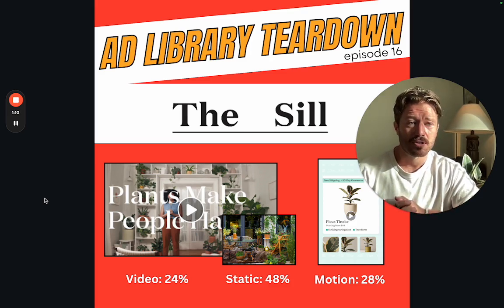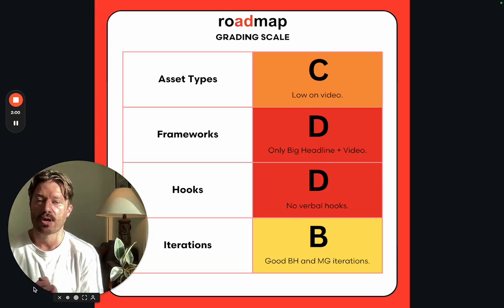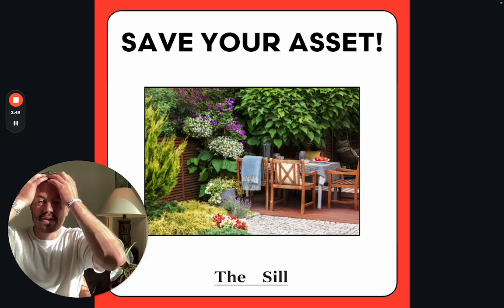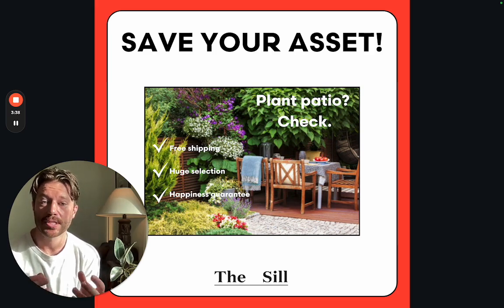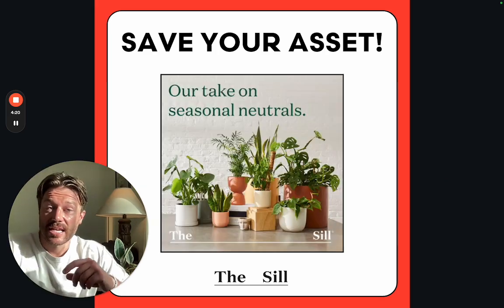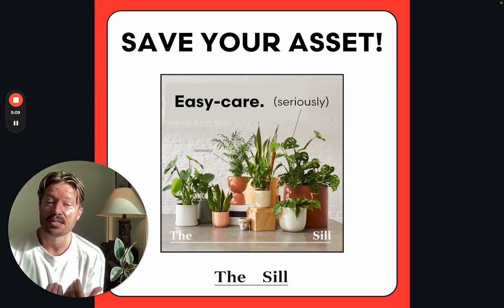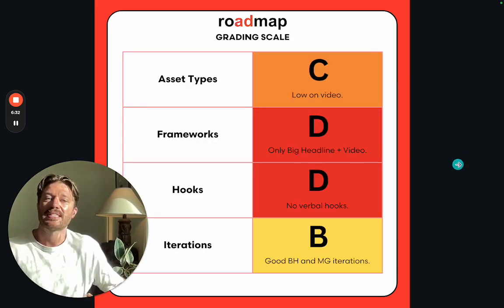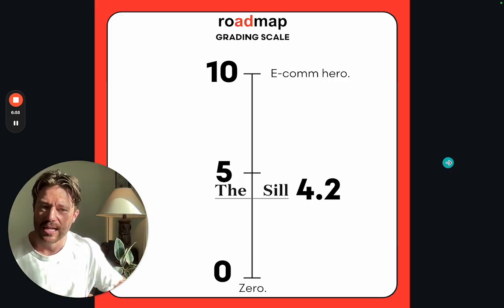Ad Library Teardown: The Sill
In this week's Facebook Ads Library teardown, we analyze The Sill to see how the "buy plants online" brand is doing today and to see how their creative advertising strategy stacks up.

When analyzing Facebook Ads Library, we look at four core creative advertising variables:

1) Asset Types
2) Framework
3) Hooks
4) Iterations

These creative advertising variables represent the health of the Facebook Ads Library account.

Let's see how The Sill stacks up!